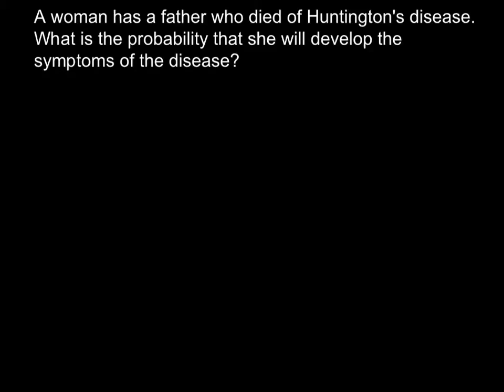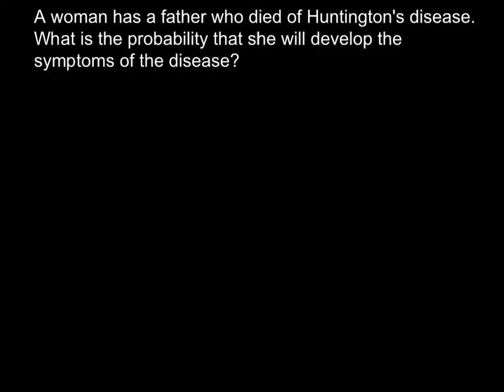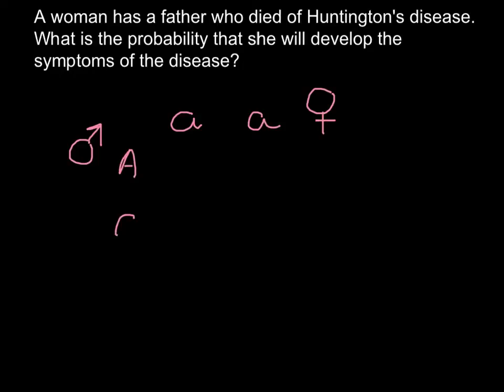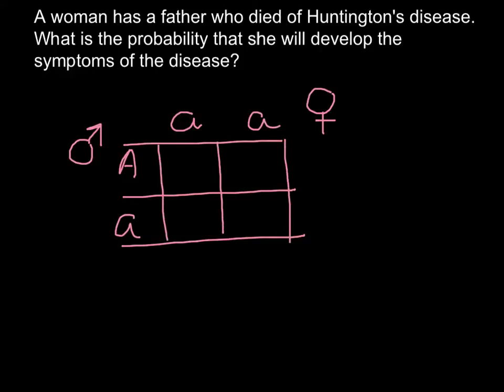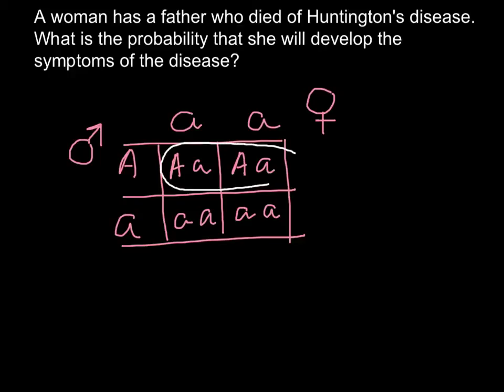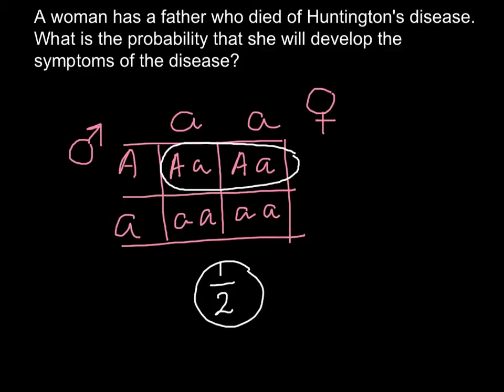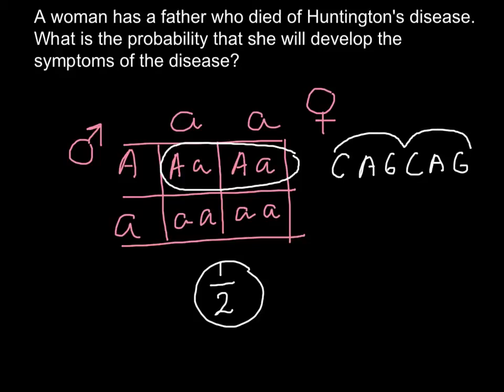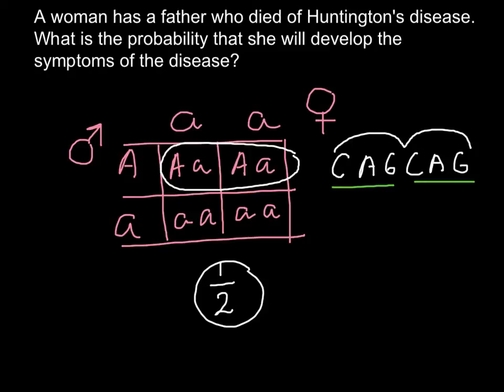Huntington's disease probability problem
Huntington's disease (HD) is a neurodegenerative genetic disorder that affects muscle coordination and leads to cognitive decline and psychiatric problems. It typically becomes noticeable in mid-adult life. HD is the most common genetic cause of abnormal involuntary writhing movements called chorea, which is why the disease used to be called Huntington's chorea.
It is much more common in people of Western European descent than in those of Asian or African ancestry. The disease can affect both men and women. The disease is caused by an autosomal dominant mutation in either of an individual's two copies of a gene called Huntingtin, which means any child of an affected person typically has a 50% chance of inheriting the disease. Physical symptoms of Huntington's disease can begin at any age from infancy to old age, but usually begin between 35 and 44 years of age. Through genetic anticipation, the disease may develop earlier in life in each successive generation. About 6% of cases start before the age of 21 years with an akinetic-rigid syndrome; they progress faster and vary slightly. The variant is classified as juvenile, akinetic-rigid or Westphal variant HD.
The Huntingtin gene provides the genetic information for a protein that is also called "huntingtin". Expansion of a CAG triplet repeat stretch within the Huntingtin gene results in a different (mutant) form of the protein, which gradually damages cells in the brain, through mechanisms that are not fully understood. The genetic basis of HD was discovered in 1993 by an international collaborative effort spearheaded by the Hereditary Disease Foundation.
Genetic testing can be performed at any stage of development, even before the onset of symptoms. This fact raises several ethical debates: the age at which an individual is considered mature enough to choose testing; whether parents have the right to have their children tested; and managing confidentiality and disclosure of test results. Genetic counseling has developed to inform and aid individuals considering genetic testing and has become a model for other genetically dominant diseases.
Symptoms of the disease can vary between individuals and even among affected members of the same family, but usually progress predictably. The earliest symptoms are often subtle problems with mood or cognition. A general lack of coordination and an unsteady gait often follows. As the disease advances, uncoordinated, jerky body movements become more apparent, along with a decline in mental abilities and behavioral and psychiatric problems. Physical abilities are gradually impeded until coordinated movement becomes very difficult. Mental abilities generally decline into dementia. Complications such as pneumonia, heart disease, and physical injury from falls reduce life expectancy to around twenty years after symptoms begin. There is no cure for HD, and full-time care is required in the later stages of the disease. Existing pharmaceutical and non-drug treatments can relieve many of its symptoms.
Research and support organizations, first founded in the 1960s and increasing in number, work to increase public awareness, to provide support for individuals and their families, and to promote and facilitate research. Many new research discoveries have been made and understanding of the disease is improving. Current research directions include determining the exact mechanism of the disease, improving animal models to expedite research, clinical trials of pharmaceuticals to treat symptoms or slow the progression of the disease, and studying procedures such as stem cell therapy with the goal of repairing damage caused by the disease.